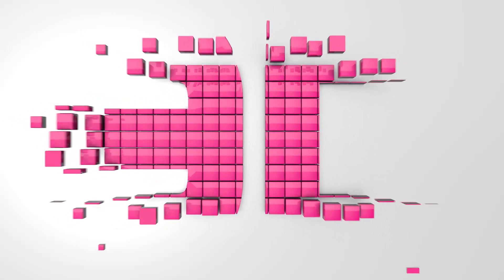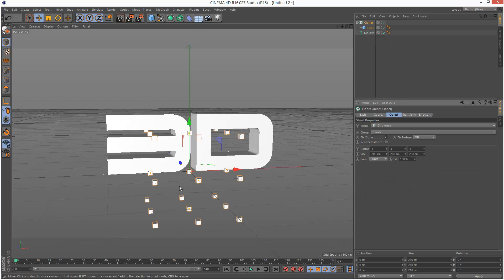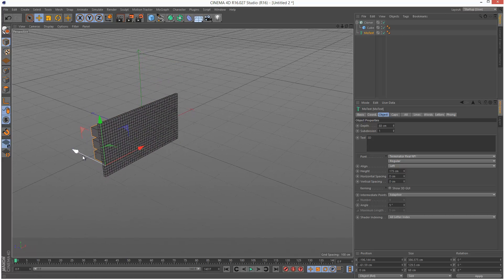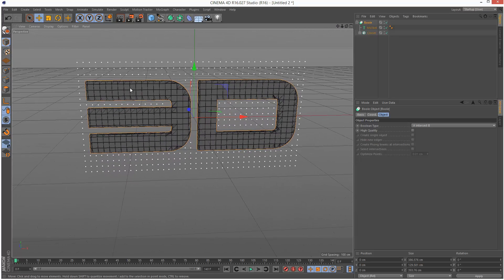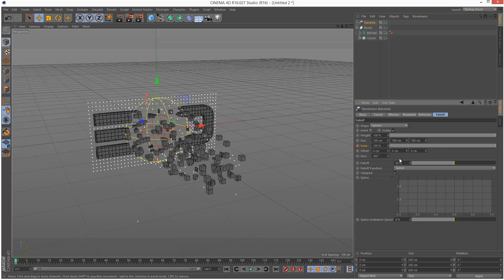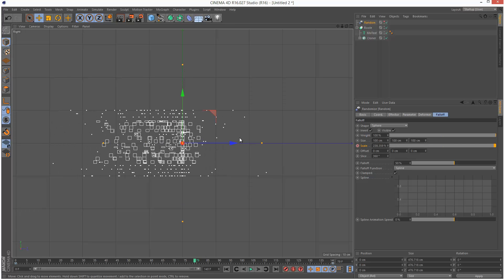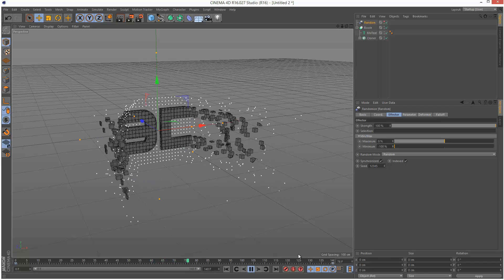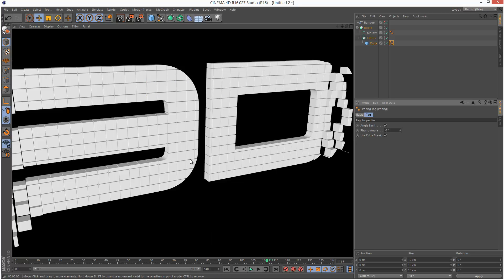Cinema 4D Tutorial: 3D Text Animation [Part 1]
If you found this tutorial useful, you can Take a look at this cool voxel-y 3D text animation effect!